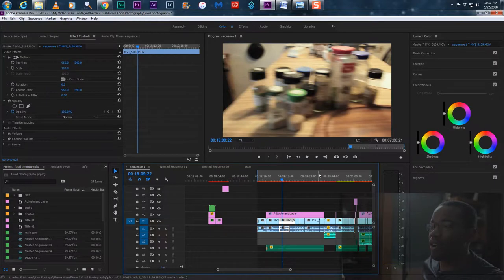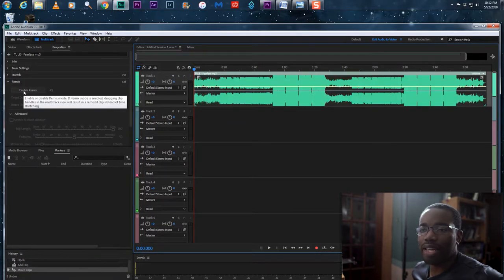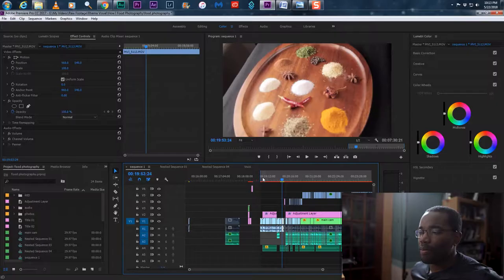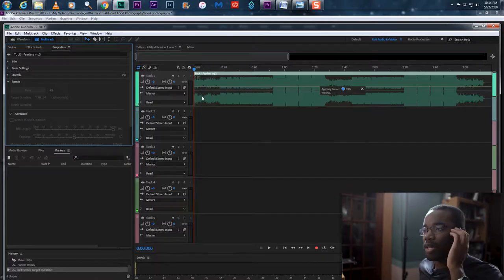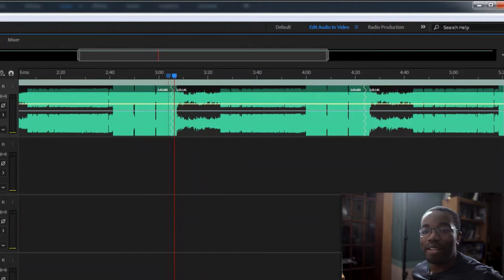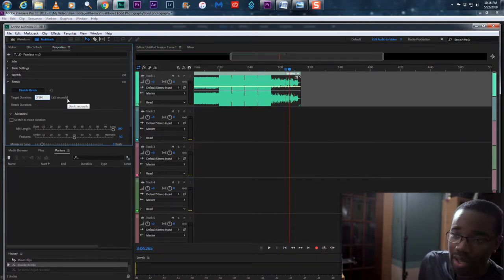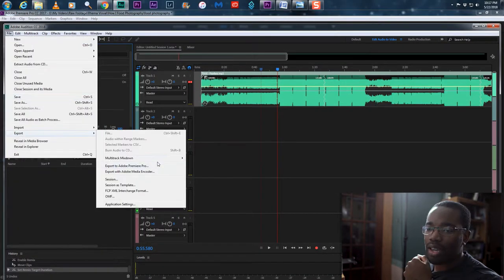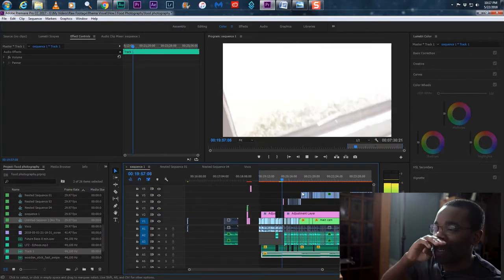Edit Faster With Adobe Audition